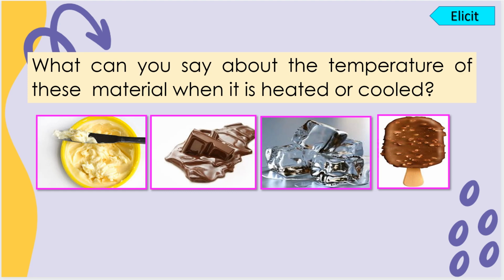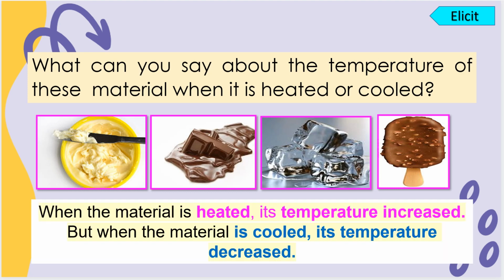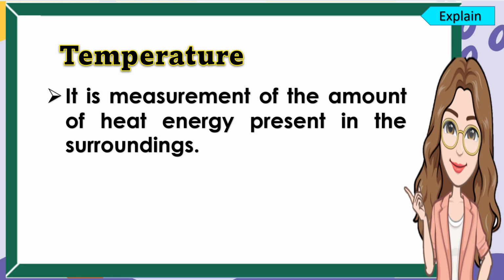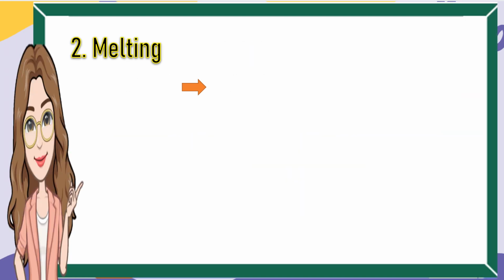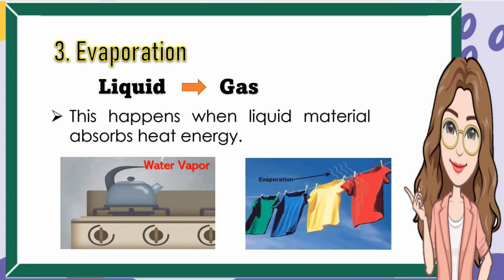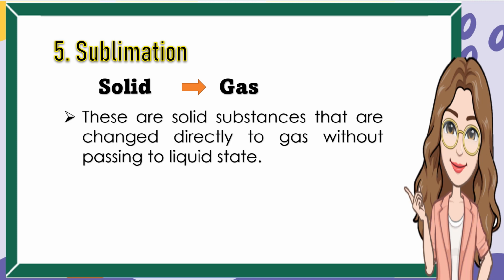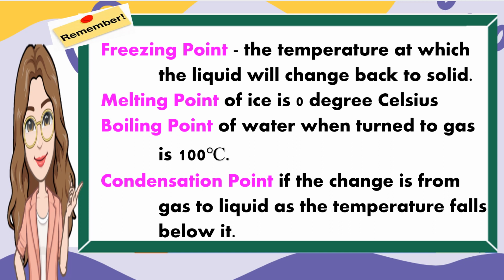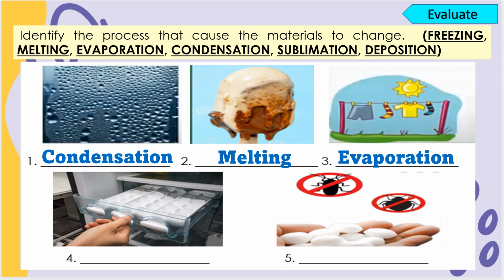Science 4 Q1 Week 6 Changes in Physical Properties of Materials when Exposed to certain conditions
Hello everyone! Thank you for visiting my channel. Stay safe everyone. God bless science4 science4lessons science4quarter1 melcbasedlesson science4quarter1week 6